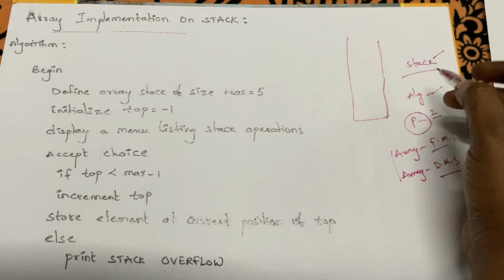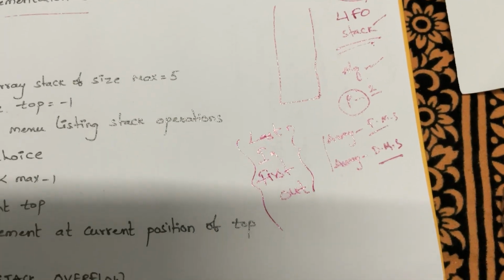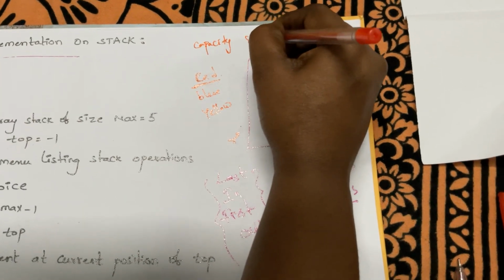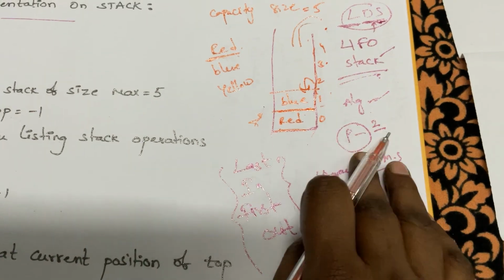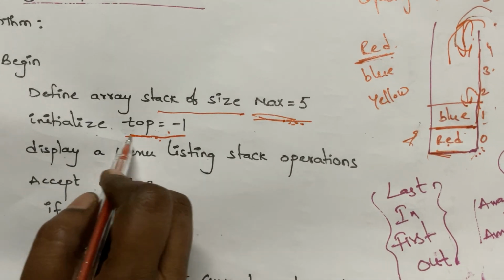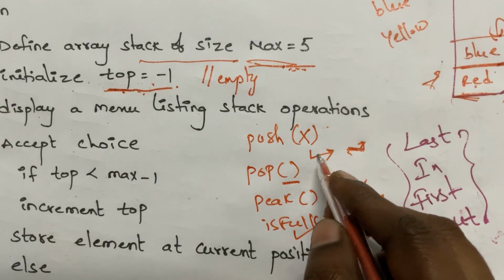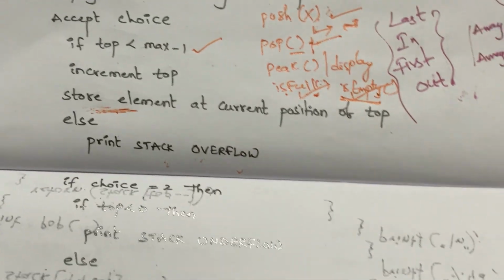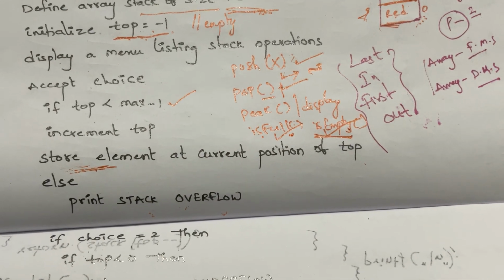Introduction to Stack - Algorithm - Data Structures